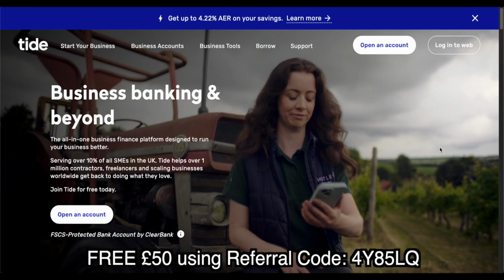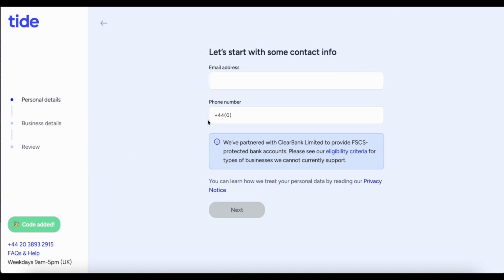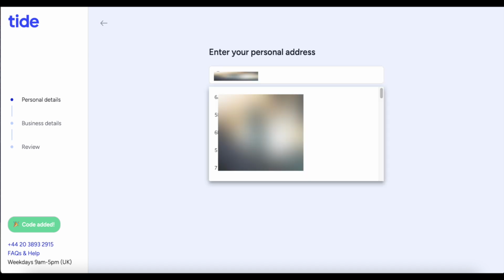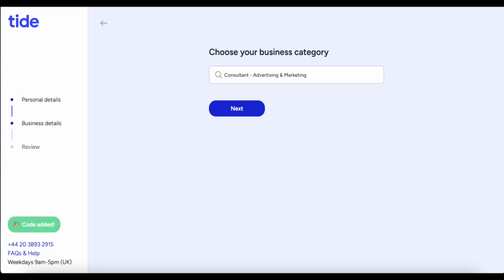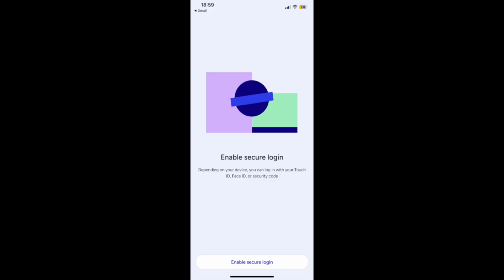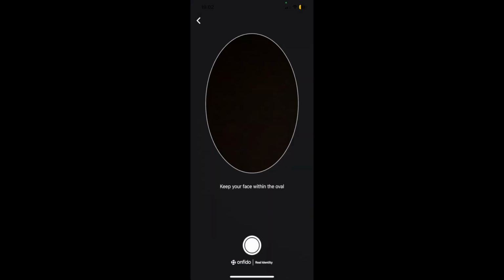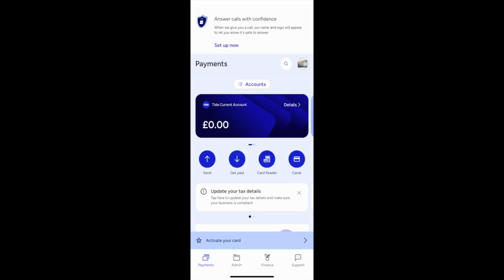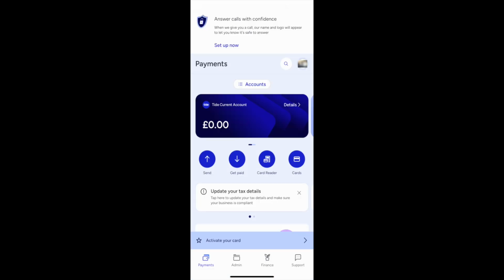How to Open Tide Business Account (2026) - FREE £50 Sign-Up Bonus!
🔑 Rererral Code (£50 FREE): CJGF2F
🎁 Receive your £50 Sign-Up Bonus by using the code above!

⚠️ UPDATE (Important):
Since this video was published, I’ve officially partnered with Tide.

You can now sign up using promo code CJGF2F, which reduces the minimum spend to just £100 within 30 days (instead of £500) to unlock your £50 bonus - making it much easier to qualify.

Looking to open a Tide business bank account? In this video, I’ll walk you through how to set up your Tide account step-by-step using the Tide app - from downloading it to verifying your ID and getting fully set up in just a few minutes.

Tide is one of the UK’s most popular digital business banking apps, built specifically for sole traders, limited companies, freelancers, and small business owners. It’s fast, paperless, and you can open your account without ever stepping into a bank branch.

CODE: CJGF2F

🔍 In this video you’ll learn:
- How to open a Tide business account
- How to claim your £50 Tide referral bonus
- How long it takes to open an account
- What info and documents you need
- Who can open a Tide account (sole traders, LTDs, etc.)
- How to use the Tide app to manage your business finances
- Tips to get verified and approved quickly

💳 Why choose Tide for your business banking?
- Open a UK business account online in minutes
- Manage everything through a mobile app
- No monthly fees on the standard plan
- Comes with a free business debit card
- Create and send invoices directly from the app
- Connect to accounting tools like Xero & QuickBooks
- Secure, FCA-regulated, and trusted by 500,000+ businesses

🔹  Is Tide a real bank?
Yes: Tide is FCA-regulated and partnered with ClearBank to safeguard your funds.

🔹 How long does it take to open a Tide account?
Usually under 10 minutes. Some verifications may take up to 24 - 48 hours.

🔹 Can I open a Tide account with bad credit?
Yes - Tide doesn’t run credit checks to open a standard business account.

🔹 Do I need to be a registered business?
You can open a Tide account as a sole trader, freelancer, or registered company (Ltd).

🔹 Is the £50 bonus legit?
Absolutely - Tide gives both you and the person you refer £50 when the qualifying spend is completed.

📌 Please note: Tide's referral scheme terms and rewards may change over time. The information in this video is accurate at the time of recording, but you should always check the latest Terms & Conditions directly from Tide here:

🎥 Recommended YouTube Starter Setup

As a new user, you’ll also receive a £50 Tide sign-up bonus when you open a Tide business account and spend £500 on your Tide card within 3 months.

I only recommend platforms I personally use and trust. Everything shared in this video is based on my own experience and honest opinion.